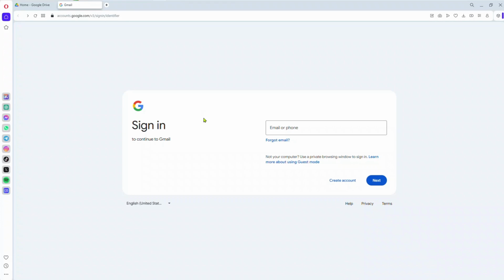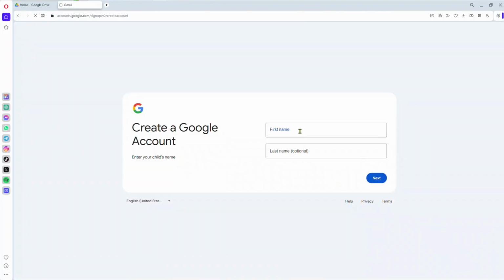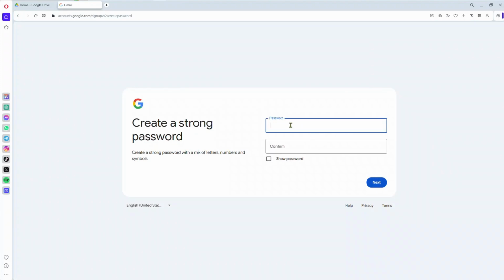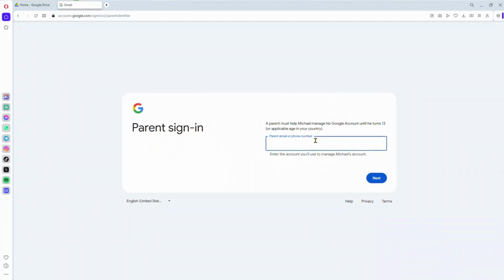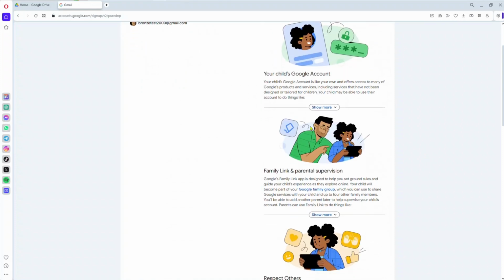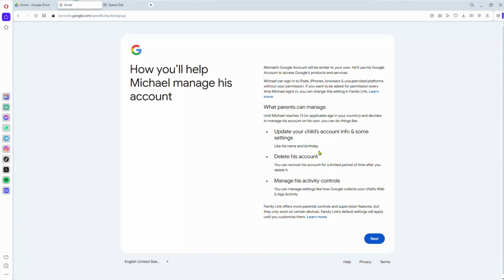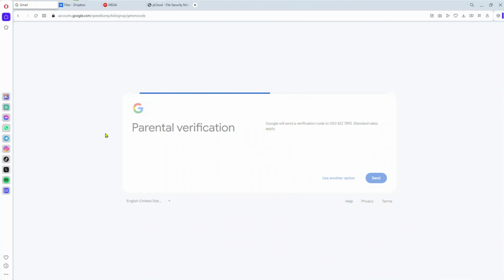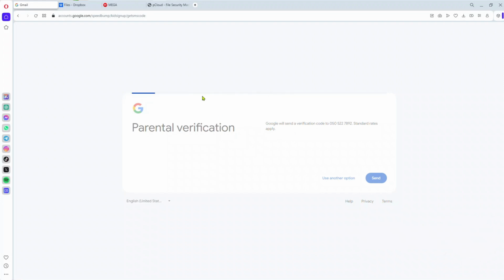How To Create A Google Account For A Child With Parental Control - Tutorial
In this comprehensive tutorial, we’ll teach you how to create a child email account with parental controls! Ensuring your child’s online safety is crucial, and setting up a secure email account is a great step. We’ll walk you through the process, including selecting the right email service, enabling parental controls, and managing privacy settings. This video is perfect for parents looking to provide their children with a safe digital environment while fostering responsible online communication.